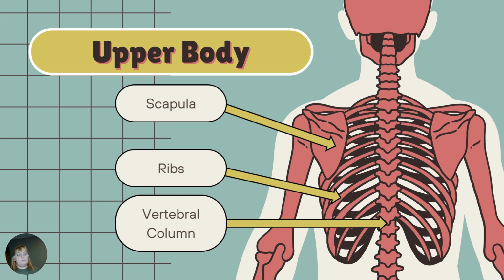Teaching Tuesday - Rib Pain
Mini Training on Causes of Rib Pain in Hypermobility

Don't miss Therapy Thursday's Episode where we discuss exercises to do for this!